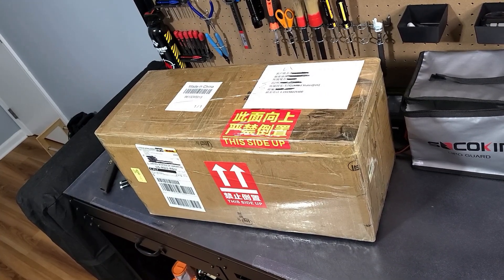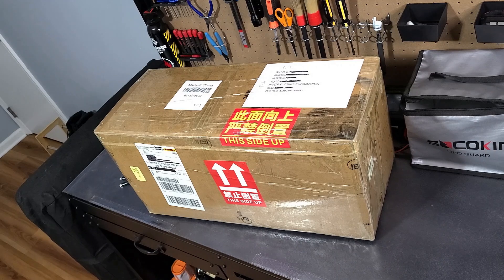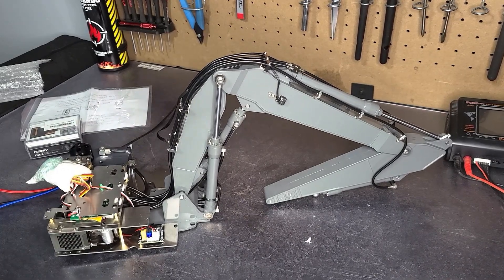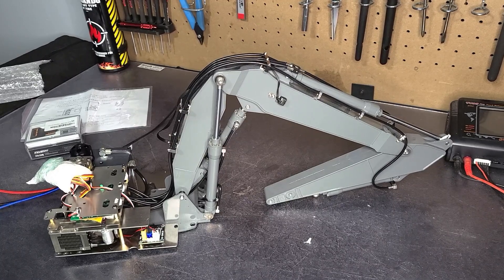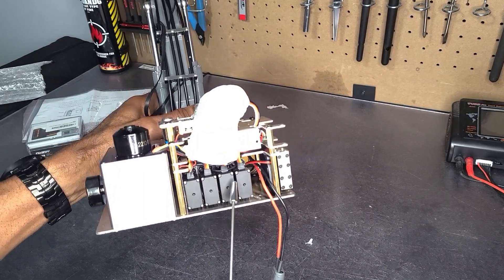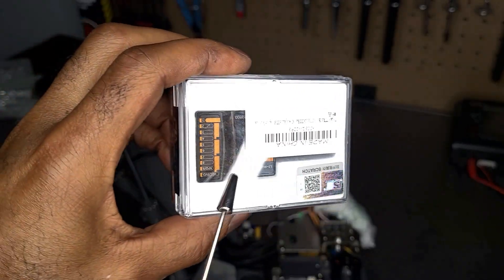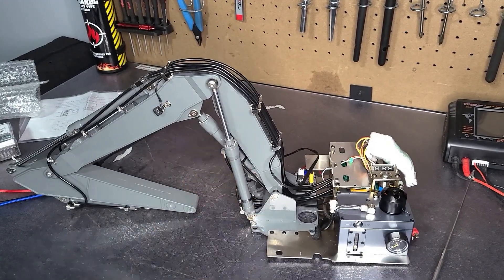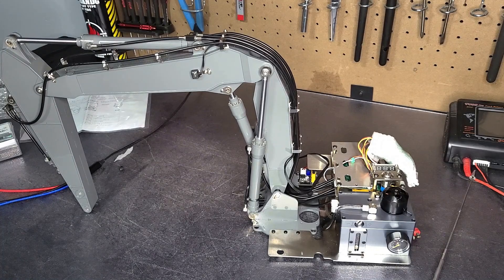Double E Volvo E160 Hydraulic Arm Reveal Pt1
I reveal a brand new CNC three arm hydraulic conversion kit for my Double E Volvo E160 electric excavator. Assembly in the next video. I purchased it from Toucha Hobby